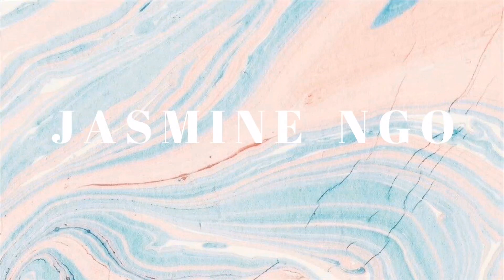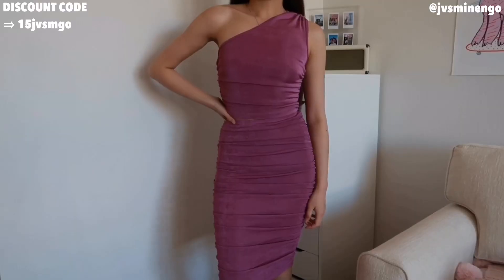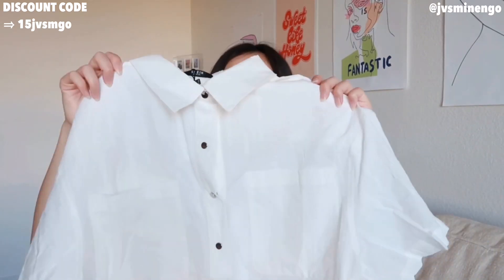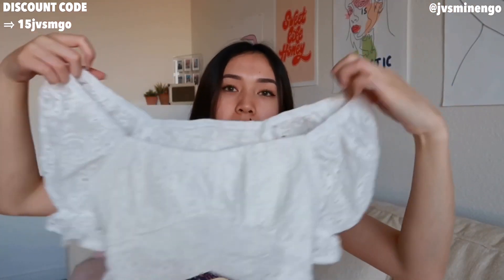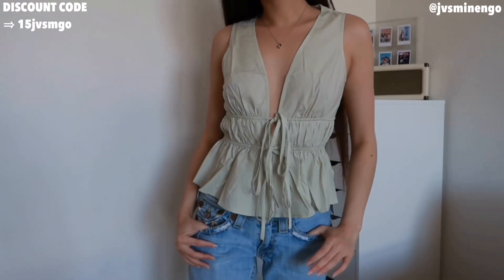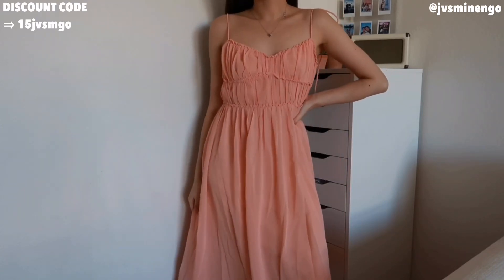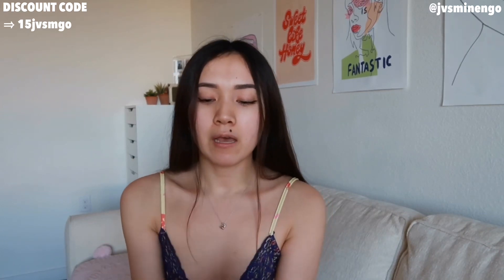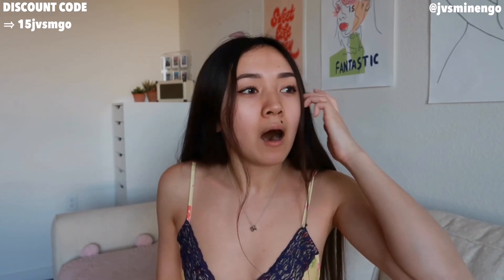HUGE $1000 SHEIN SUMMER try-on clothing haul (30+ items) | Trendy & Cute Pinterest inspired outfits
🦋FAQ

✖️DEPOP: @jvsminescloset